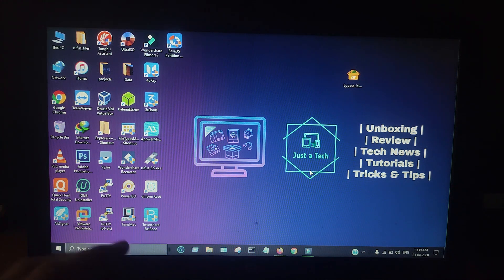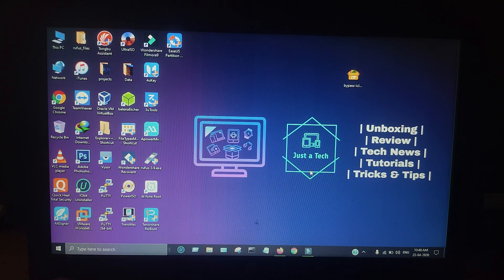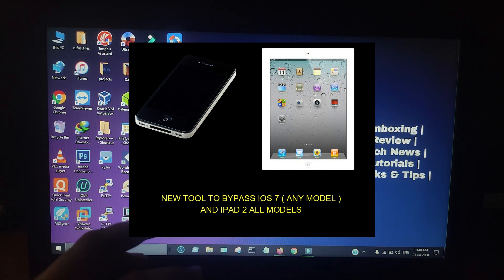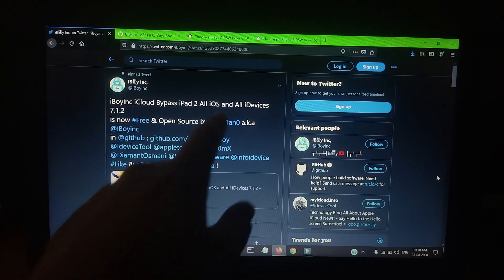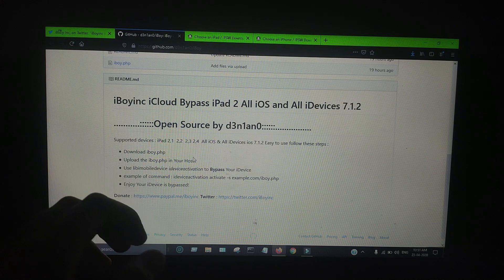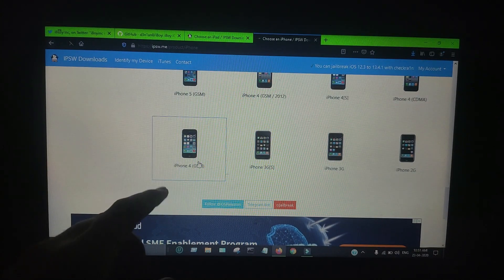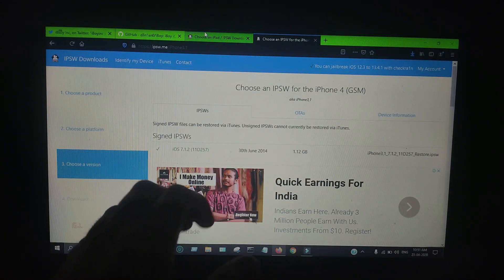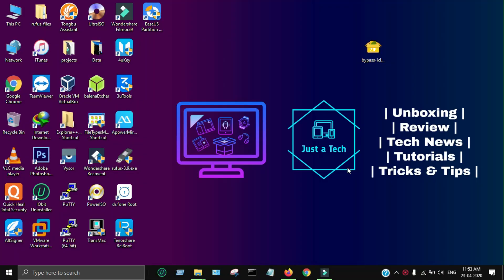iCloud Bypass iOS 9.3.5/9.3.6 iPad 2|iCloud Bypass iOS 7.1.2|Bypass iPhone 4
(Ad) You can try Tenorshare 4uKey to remove Apple ID and screen lock from iPhone/iPad

💬 Attention Hi everyone, please don't use this method in 2024; it's very outdated and doesn't work properly anymore , you will face errors ,crashes and tool stopped not available anymore . Thanks!

By Justatech
By iJustatech
By iamjustatech